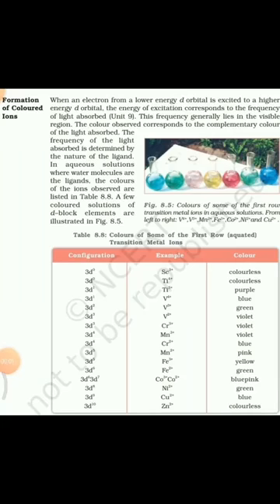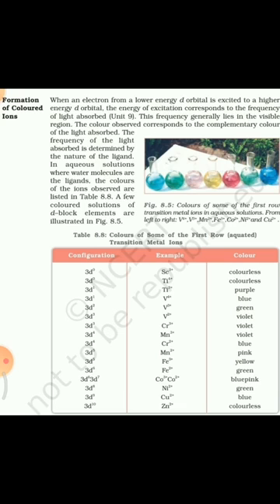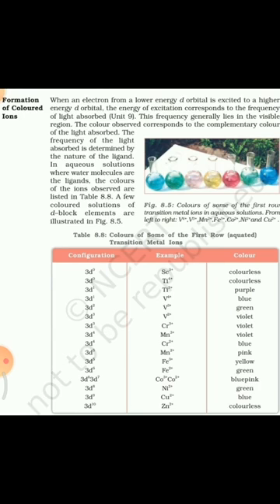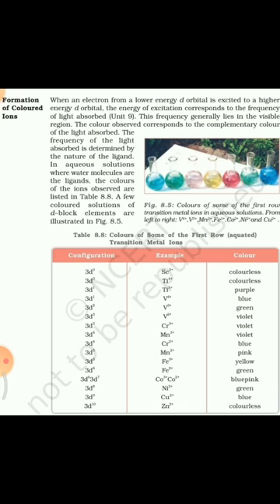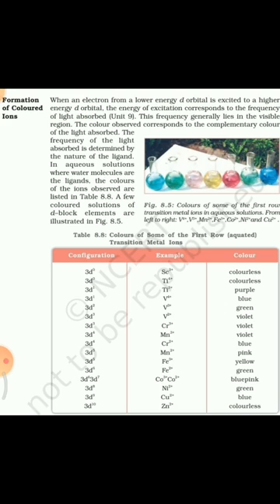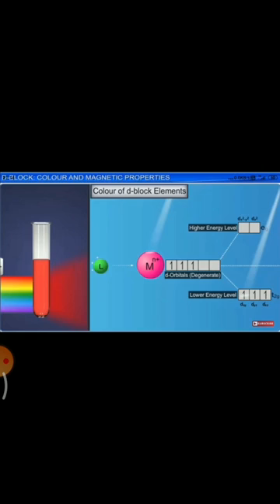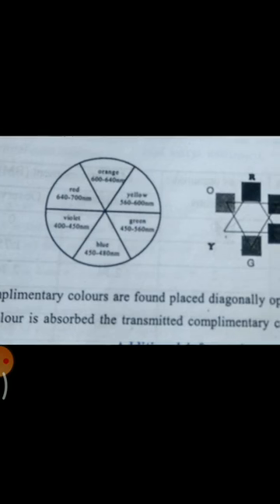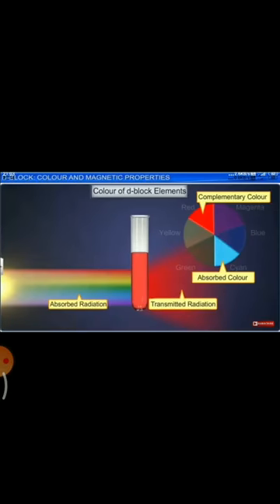D 6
Video from Ravindra